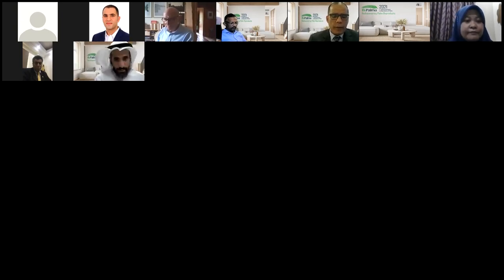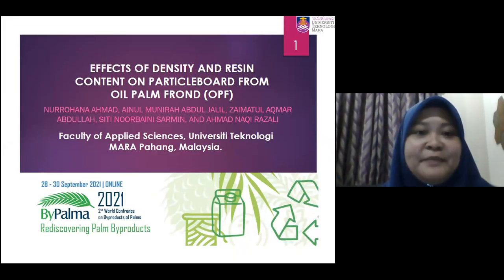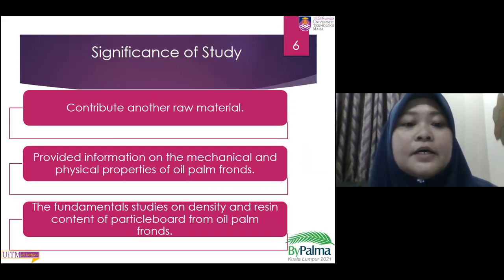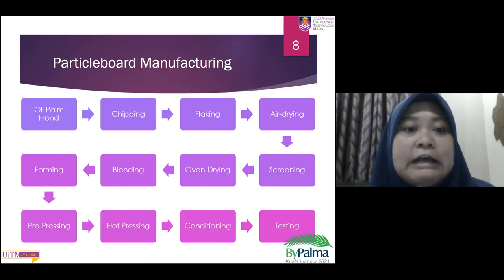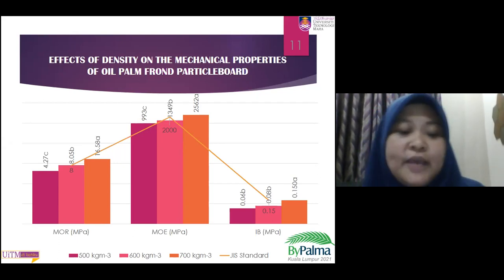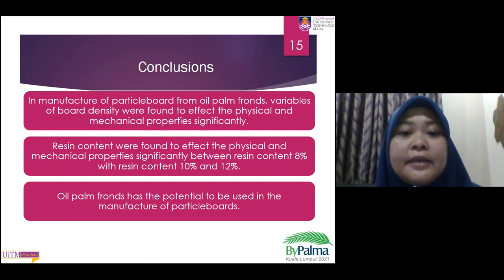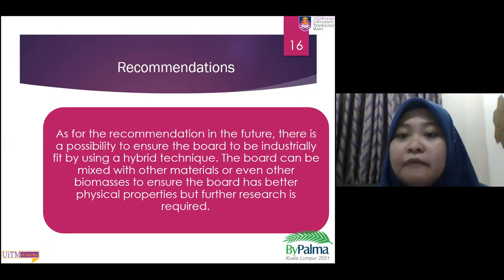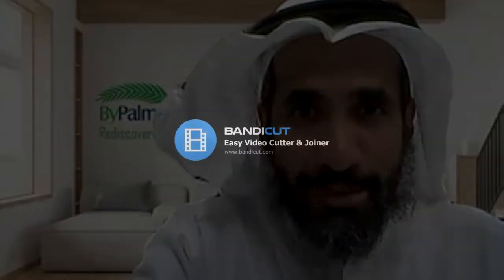EFFECTS OF DENSITY AND RESIN CONTENT ON PARTICLEBOARDS FROM OIL PALM FRONDS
A. Nurrohana
Dept. of Wood Industry, Universiti Teknologi MARA Pahang, Malaysia

Oil palm frond (OPF) biomass can act as an alternative source for wood-based industry. OPF was an agricultural waste and its producing millions of tons of biomass every year. The oil palm frond was obtained from oil palm plantation UiTM Pahang. The frond part of the oil palm was separated for further processes. The OPF was converted into a flake using a ring flaker to produce the particles. The urea-formaldehyde resin was used as a binder. The particleboard samples were then tested for their mechanical and dimensional stability of OPF by using different resin content and board density. The tests on the mechanical properties include Modulus of Elasticity (MOE) and Modulus of Rupture (MOR) and Internal Bonding (IB). The dimensional stability tests are thickness swelling and water absorption. The results showed that the higher density board and resin content seem to have a better result in mechanical properties and physical properties. Statistical analysis indicated significant differences between boards made from different densities except for thickness swelling, but highly significant differences were observed in the resin content. Boards with a density of 700 kgm-3 and 12% of resin content achieved the minimum requirement based on the JIS A5908:2003 standard. The particleboard from oil palm fronds has the potential to be used as an alternative resource to overcome the shortage of raw material in the wood industry.